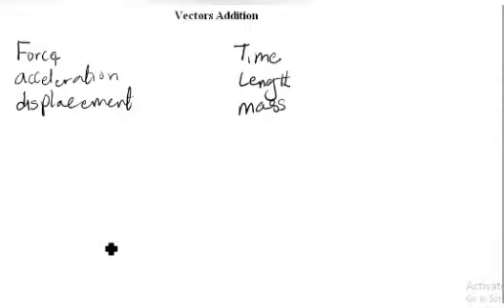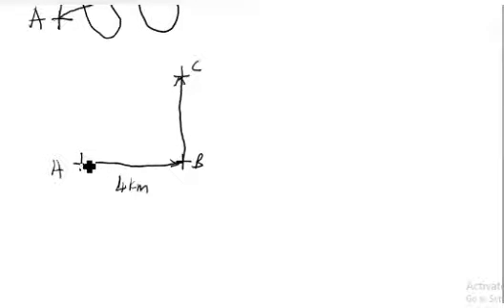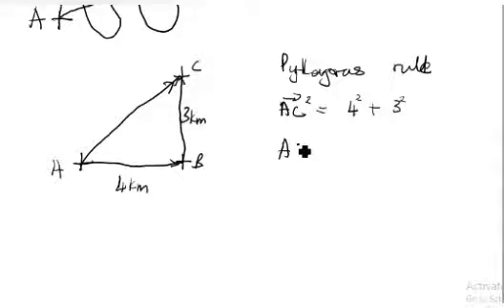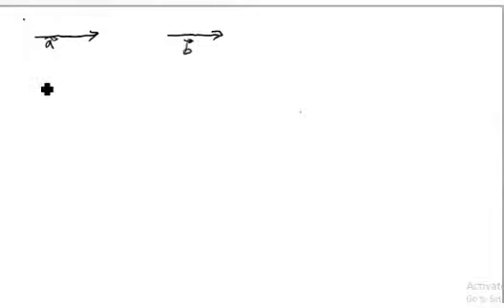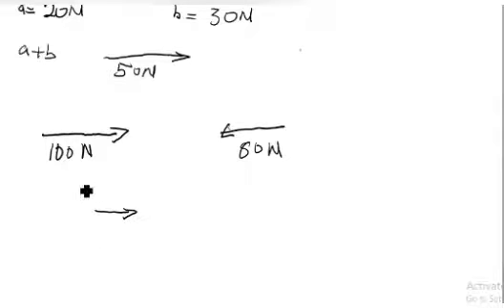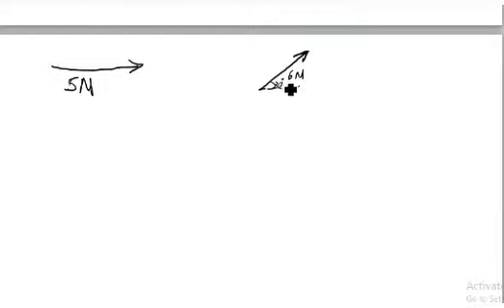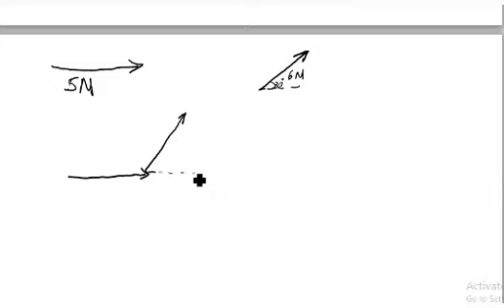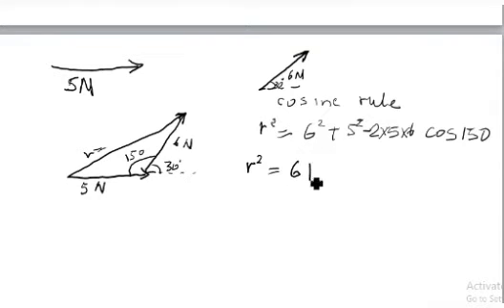Understanding Vector Addition. physics